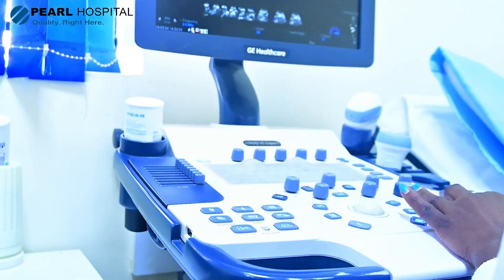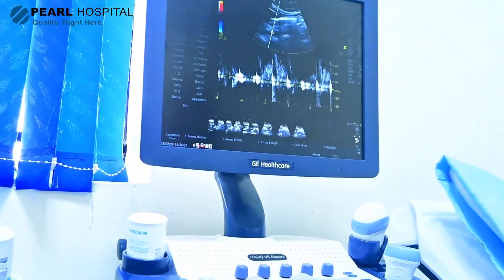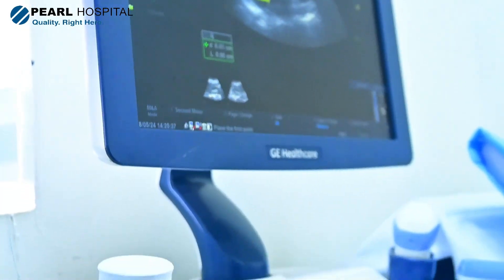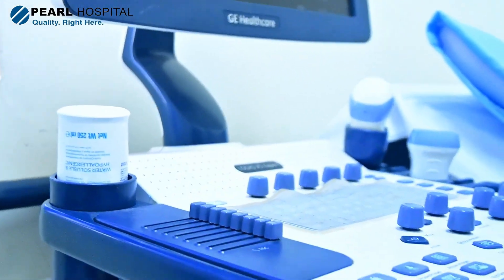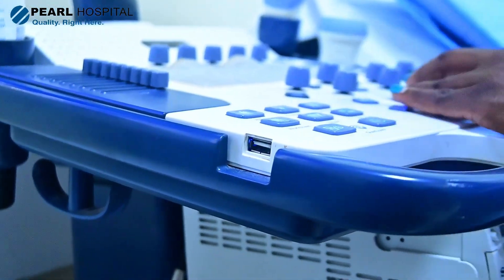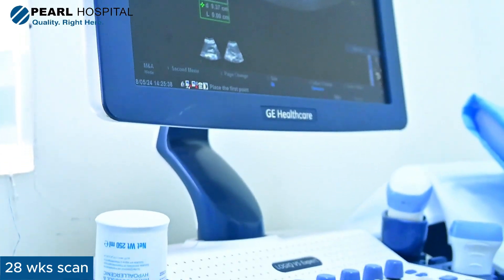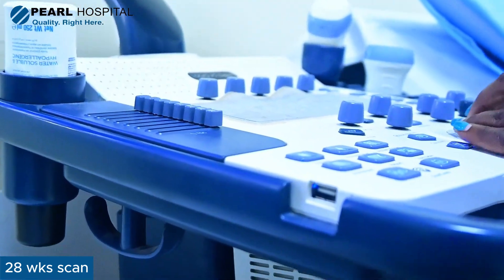OBSTETRIC ULTRASOUND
Ever had questions about the different scans during pregnancy?
Here's part II of the insightful talk by our Resident Consultant Radiologist Dr. Priscillah Maina. In this episode, we delve into a second Scan done on specific occasions to check markers for chromosomal diseases. We also learn about the anomally scan and the 28 weeks scan and their importance.
Quality. Right Here!